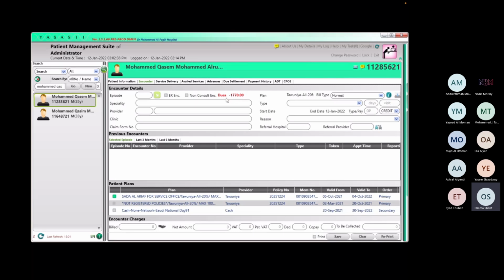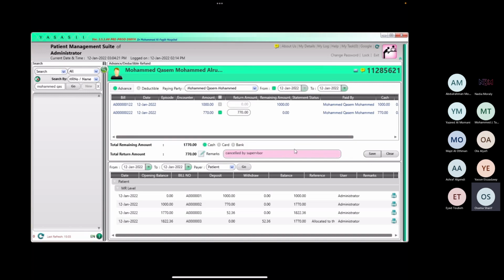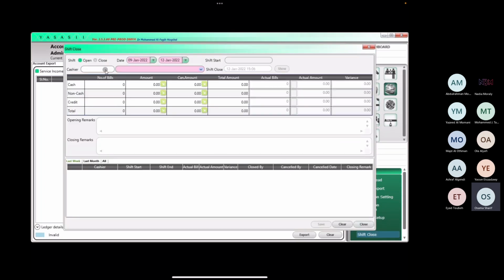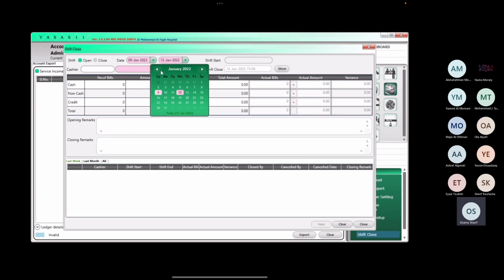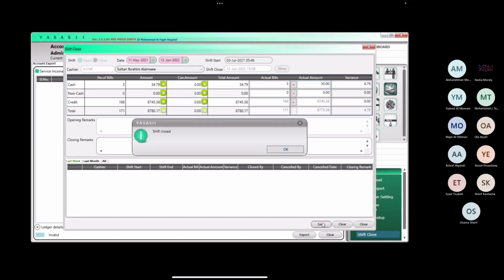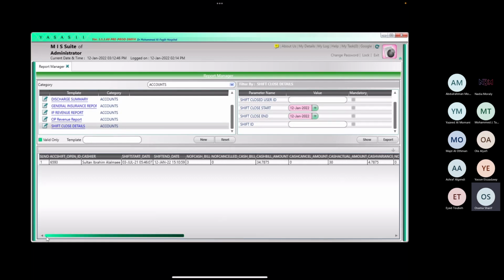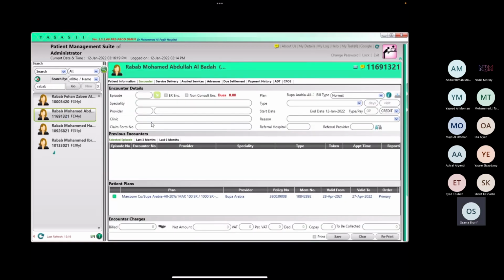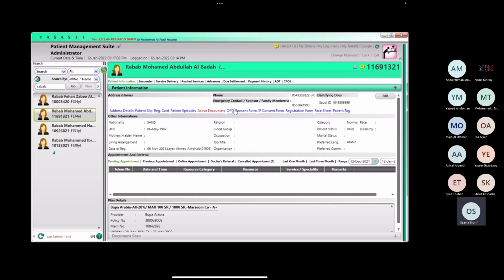DMFH YASASSII Orientation 4